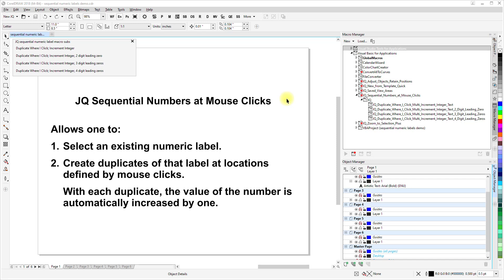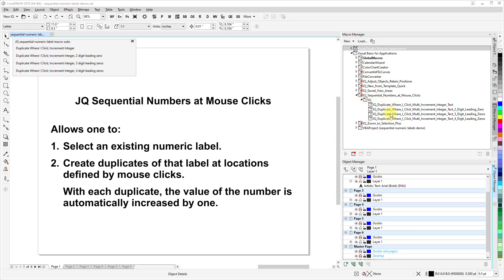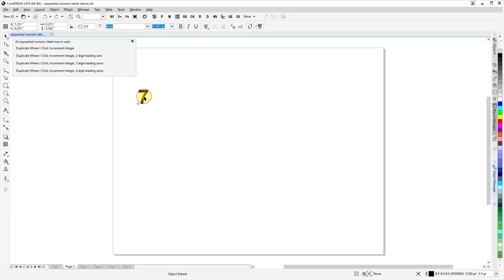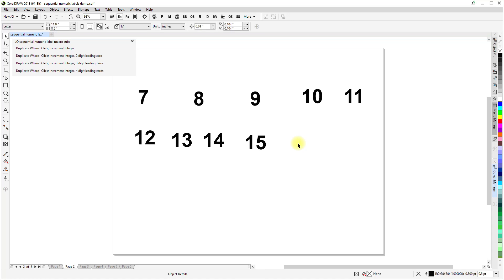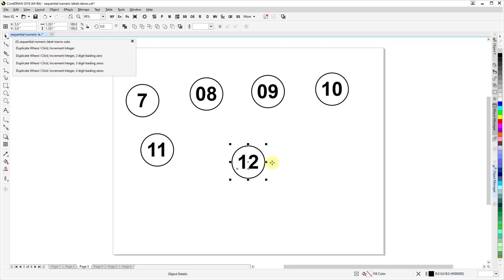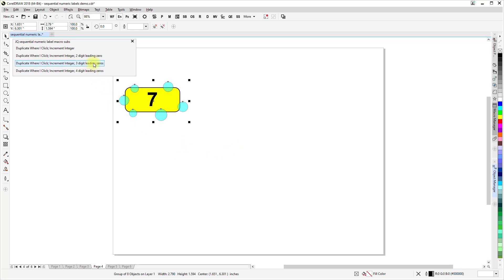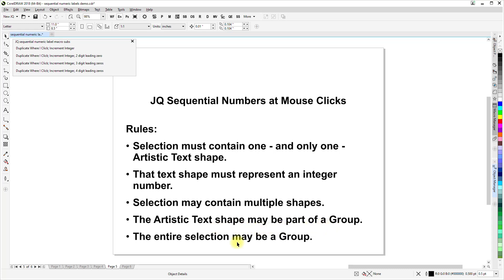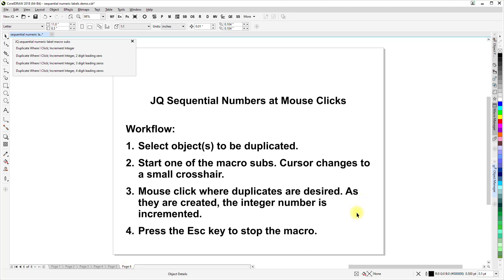CorelDRAW macro - Sequential Numeric Labels at Mouse Clicks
This video describes and demonstrates my Sequential Numbers at Mouse Clicks macro for CorelDRAW.

This allows one to select an existing numeric label, then create duplicates of that label at locations specified by mouse clicks. With each duplicate, the numeric value is increased by one.

For a link to the macro, see my blog on the CorelDRAW Community